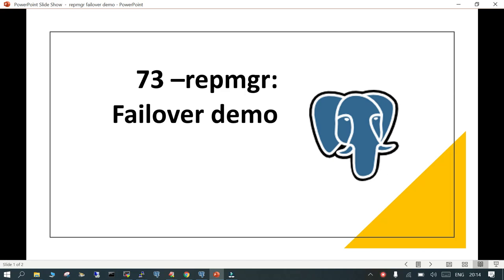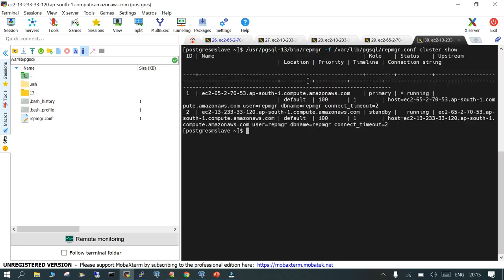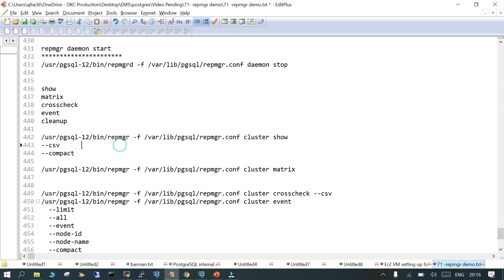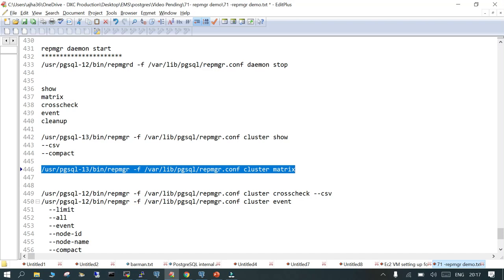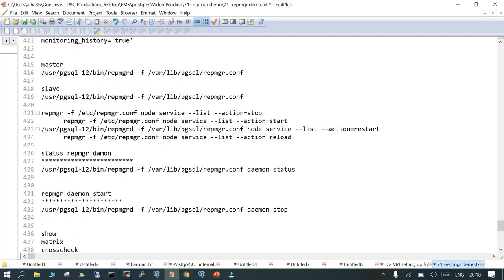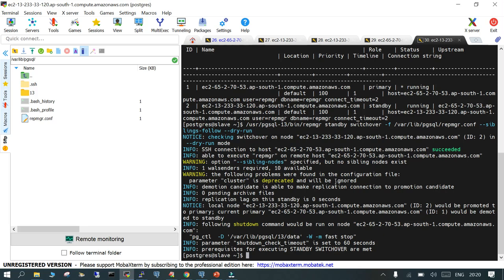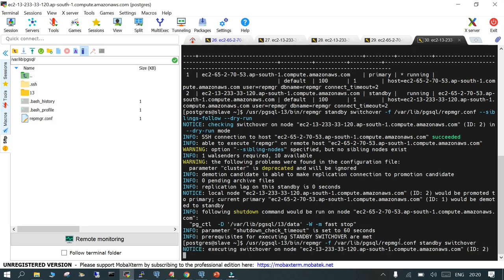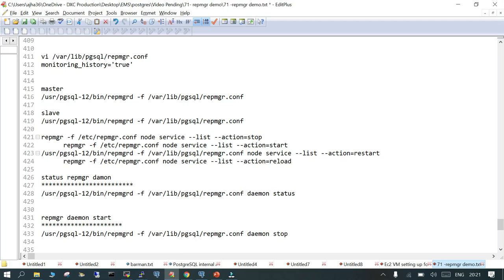73 - repmgr failover demo